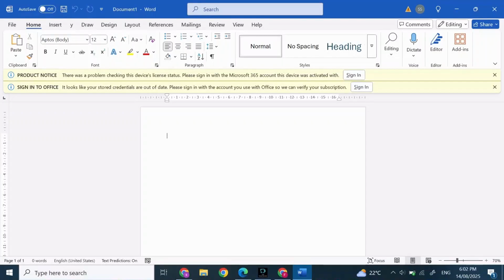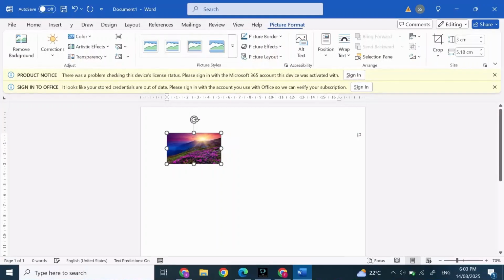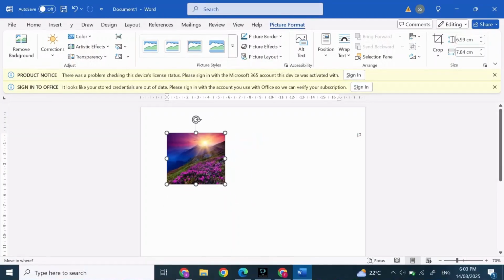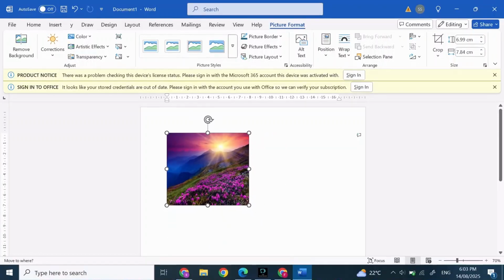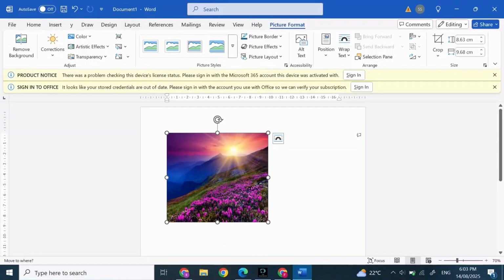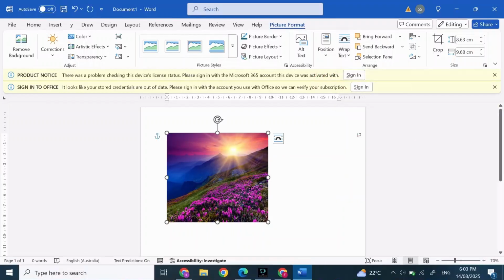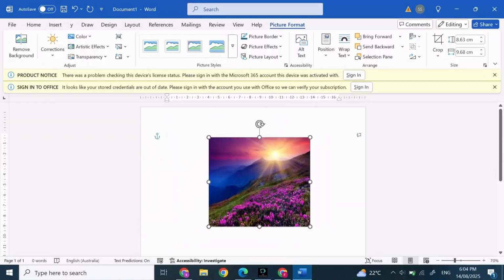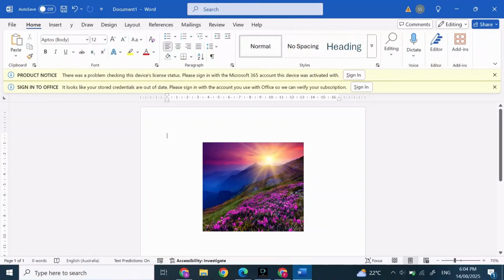HOW TO MOVE IMAGE FREELY IN MS WORD | PROBLEM IN WORD AFTER INSERTING PICTURE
Intro Paragraph:
Learn how to move images freely in MS Word without layout issues. Fix problems that occur after inserting pictures, including images stuck in line, overlapping text, or limited dragging options.

What You’ll Master:

Move images anywhere on the page

Change text wrapping settings

Unlock “In Line with Text” restrictions

Use “Square,” “Tight,” and “Behind Text” layouts

Adjust image position and alignment

Avoid picture resizing issues

Fix common Word image placement errors

Engagement Booster:
Pro Tip: Change text wrapping to “Square” or “Tight” to move images without restrictions.